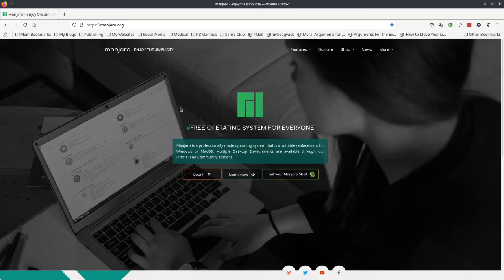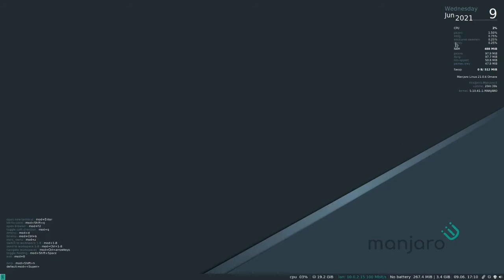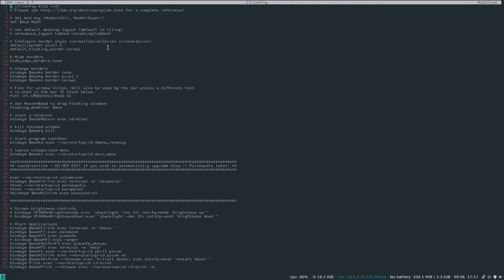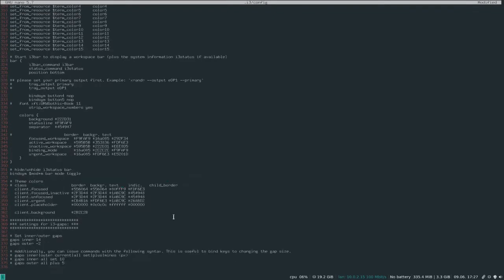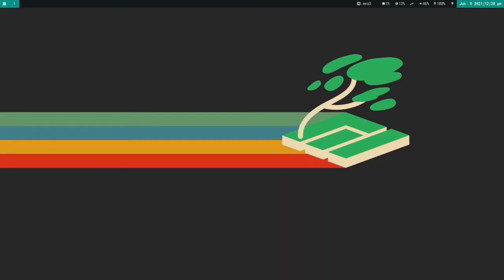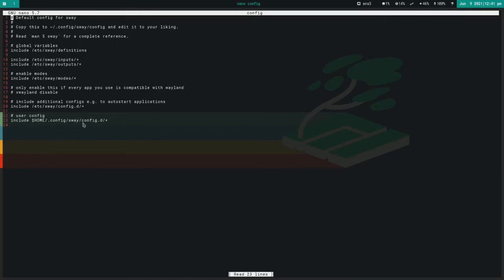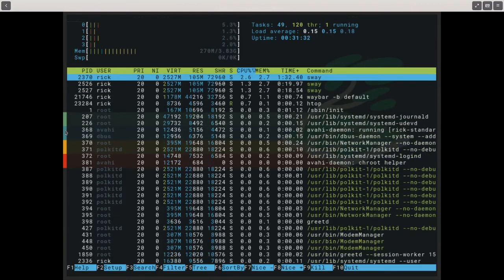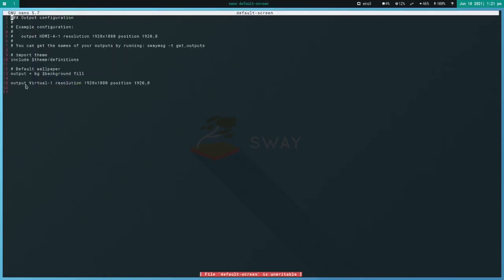Manjaro Reviews: i3 and Sway Window Managers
In this episode, I review two distributions of Manjaro Linux, the two dynamic tiling window managers i3 and Sway. It is the first in a new series where I review the different desktops of a distribution. Currently I am doing Manjaro, a very popular Arch-based distribution of Linux. I plan on reviewing the three official distributions as well as the five Community editions. I decided--even though it makes for a bit longer of a video than normal--to review the two tiling window managers because they are essentially the same, though with some major differences, not the least is that Sway uses the Wayland graphical display instead of X11. Though Sway uses the same keybindings as i3 (sort of), there are a lot of differences under the hood, most especially in the configuration files. So join me on another journey, especially if you've always wanted to learn about the various desktops of Manjaro and which one you think you might like the best.